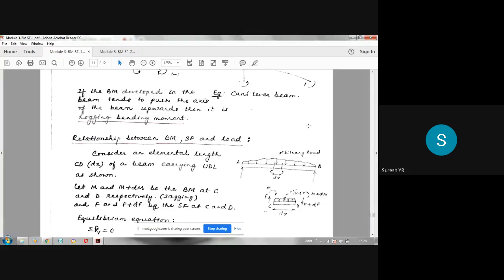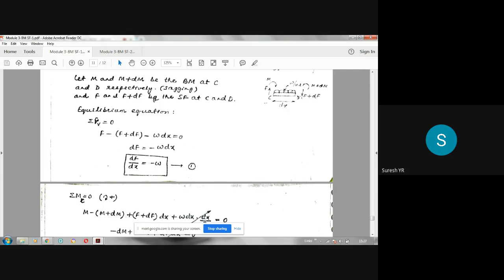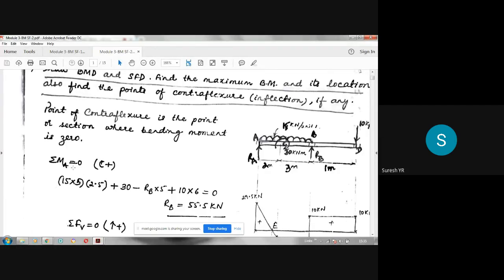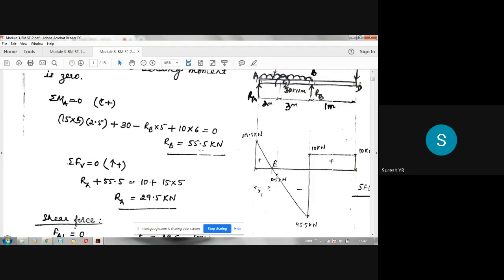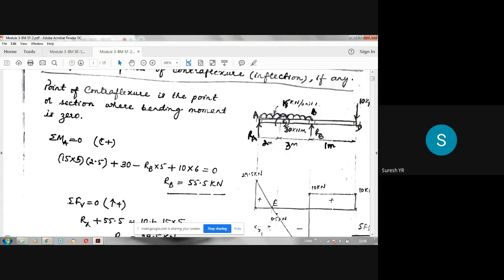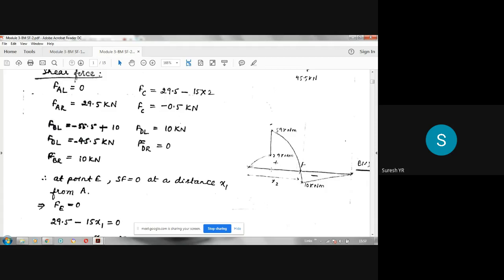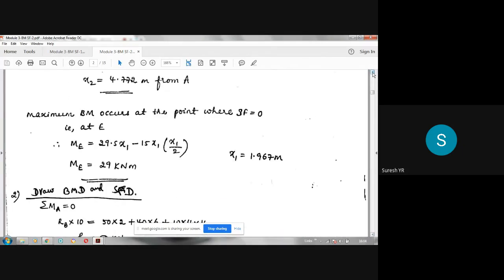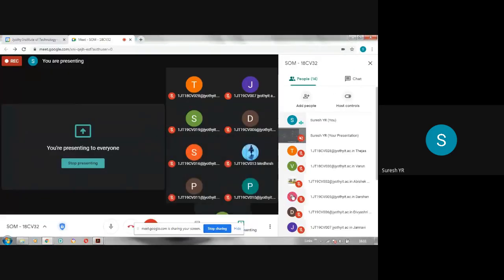SOM - online class 15 - BMD and SFD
Relation between BM, SF, Load, Problems on BMD and SFD